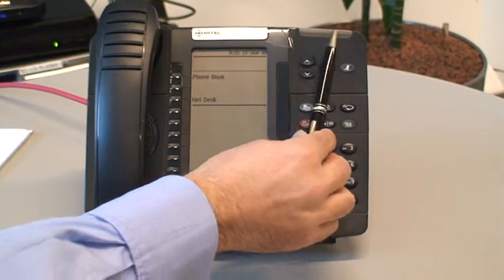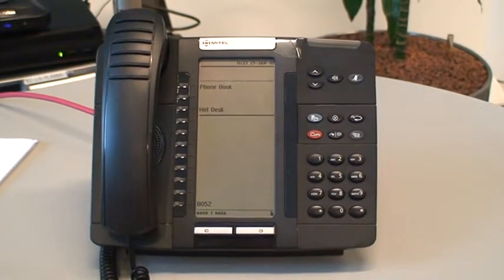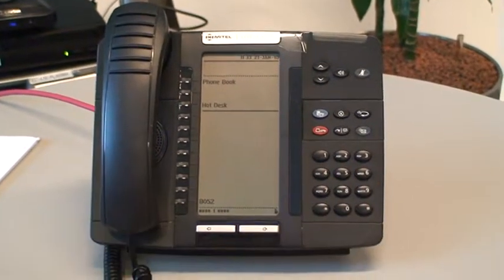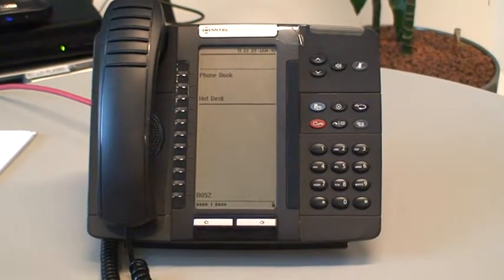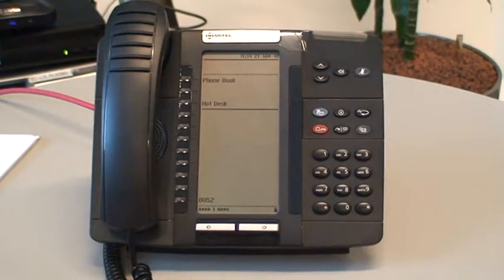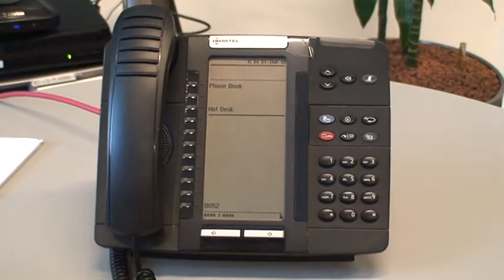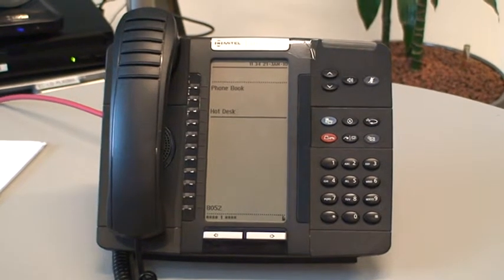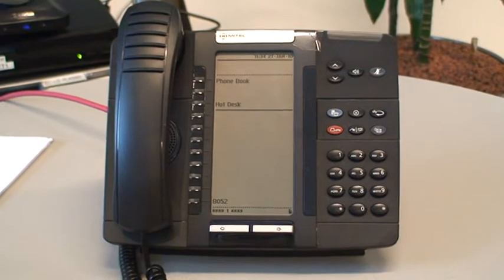VOIP phone guide - key features and buttons